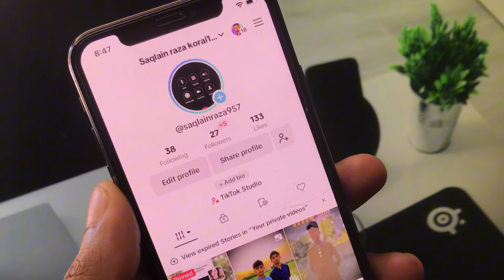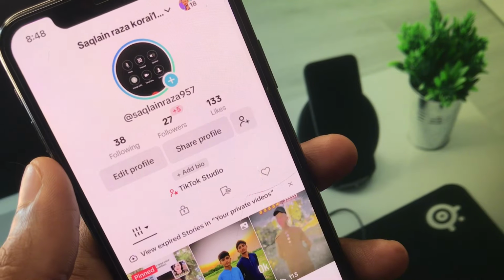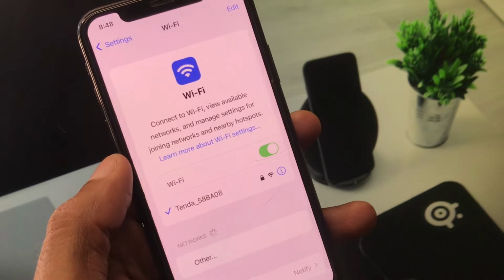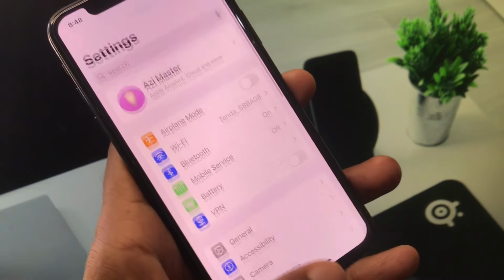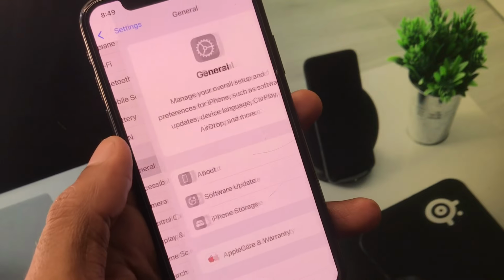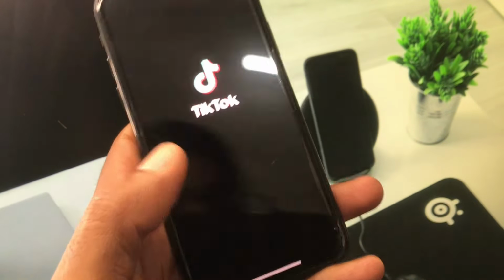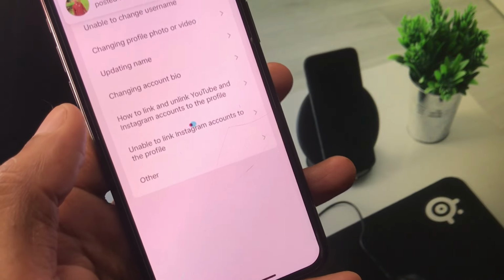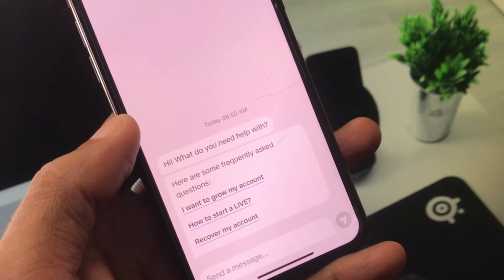How to Fix TikTok Profile Picture Not Changing | TikTok Profile Pic Change Problem 2024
Is your TikTok profile picture not changing despite your efforts? 📱🔄 In this video, we'll guide you through the steps to resolve this issue and successfully update your TikTok profile picture. Follow our detailed tutorial to fix this problem and ensure your profile reflects the image you want.